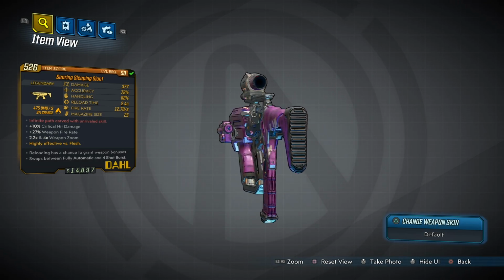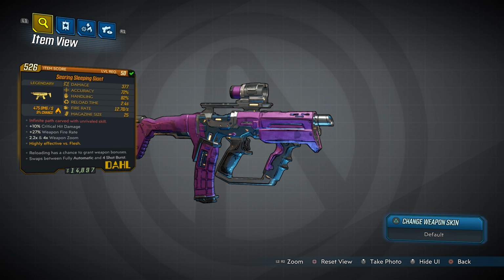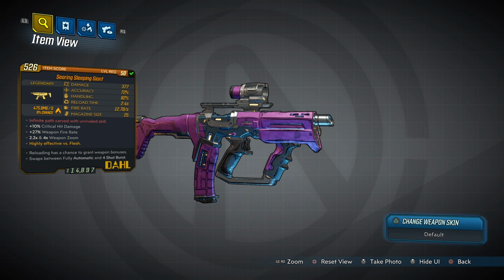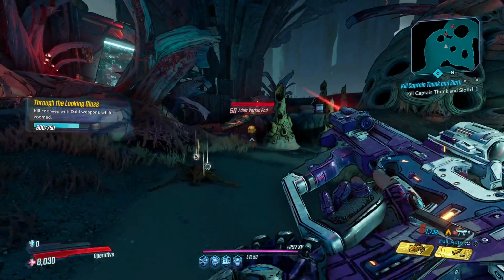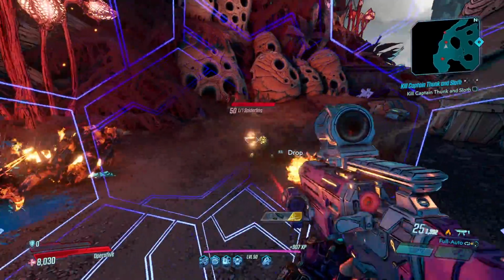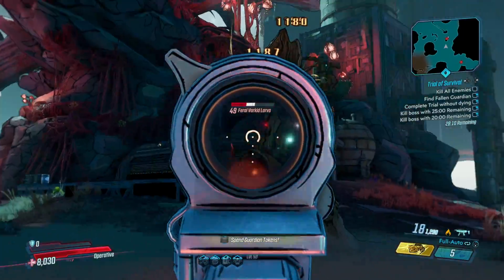SLEEPING GIANT | Legendary Weapon Review [Borderlands 3]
Legendary SMG manufactured by DAHL with a weird ability to increase fire rate, reload speed or occasionally increase hipfire accuracy.